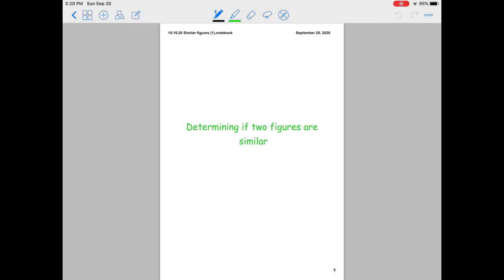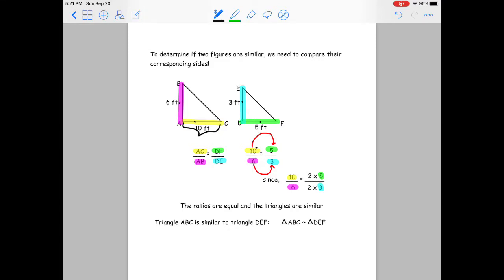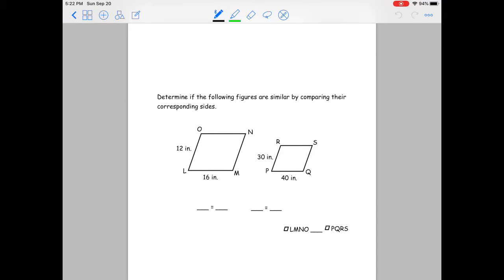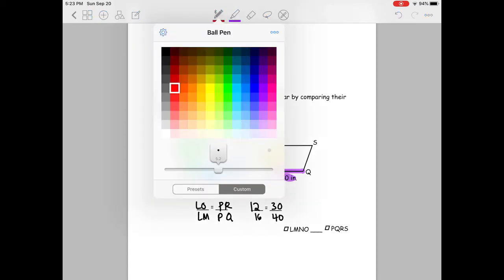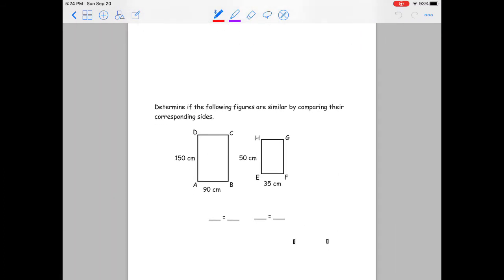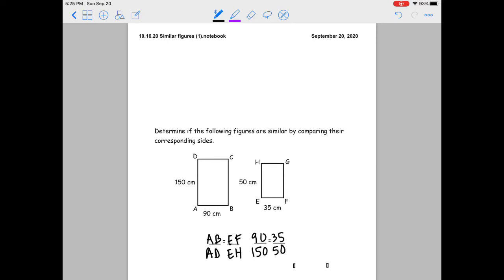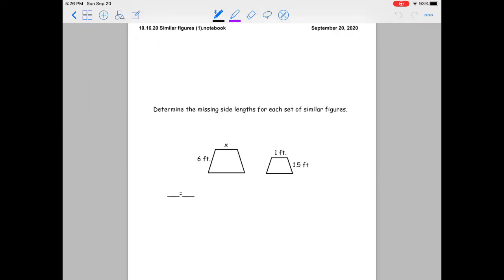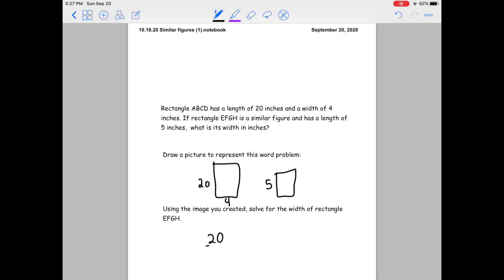ACA similar figures